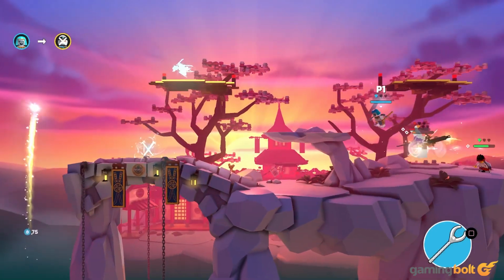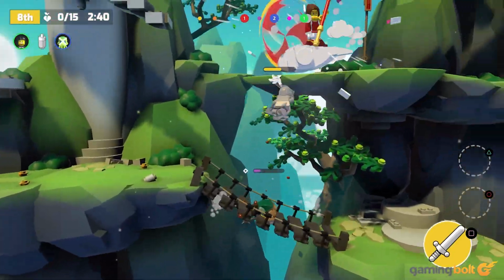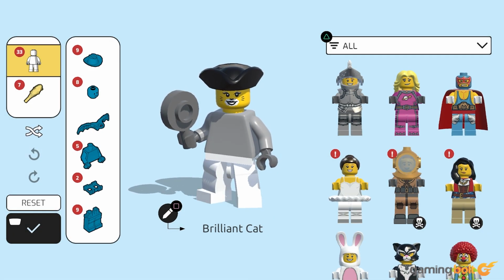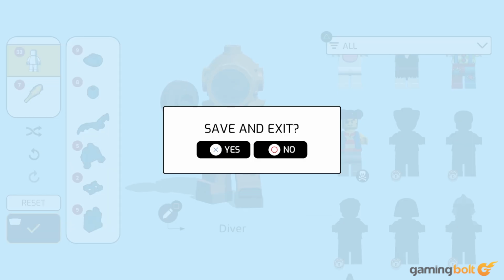Lego Brawls Review - The Final Verdict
The Lego games have mostly been geared towards a specific audience, and by continuing to focus on that niche - this brand of simplistic games has endured for so long. That said, some games in this overarching franchise such as the likes of Lego Star Wars have gameplay mechanics and competent storylines that could end up being a fun time for players of all age groups and skill levels.

But Red Games' latest Lego Brawls isn't one such game. It doesn't have any depth in its mechanics or variety in its gameplay - culminating it a surprisingly shallow experience through and through.